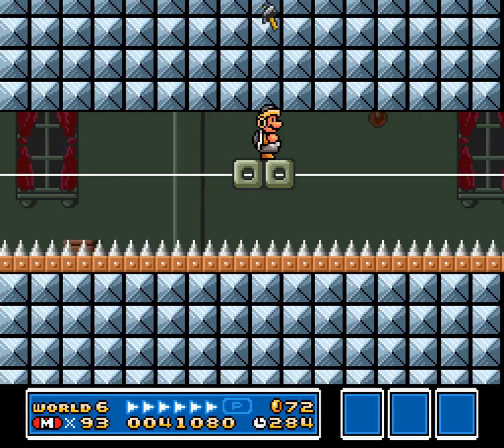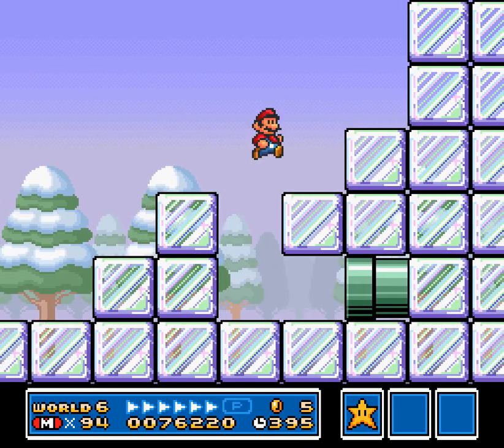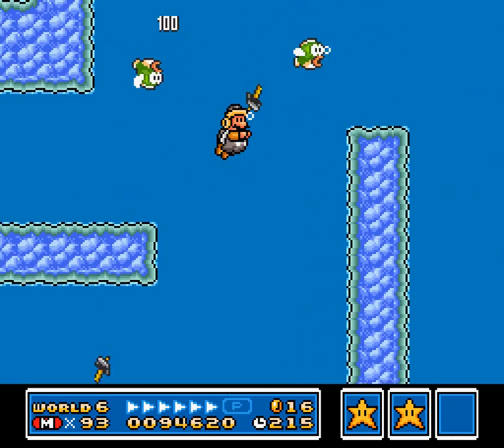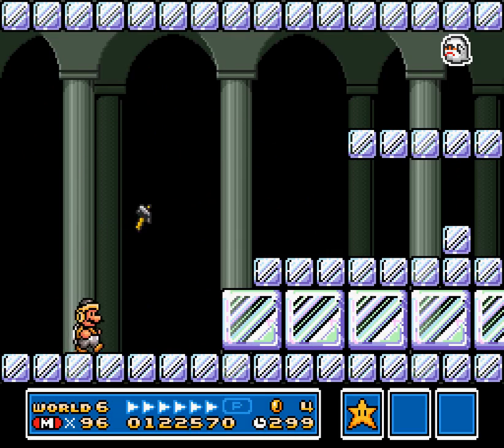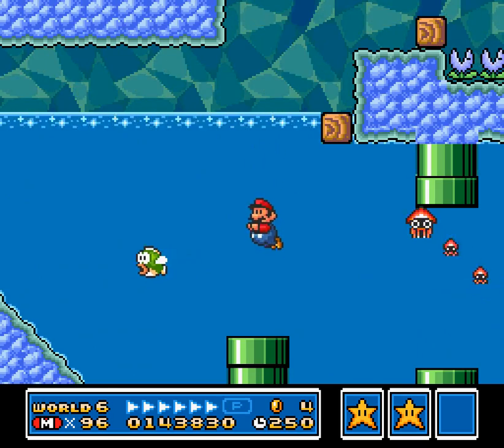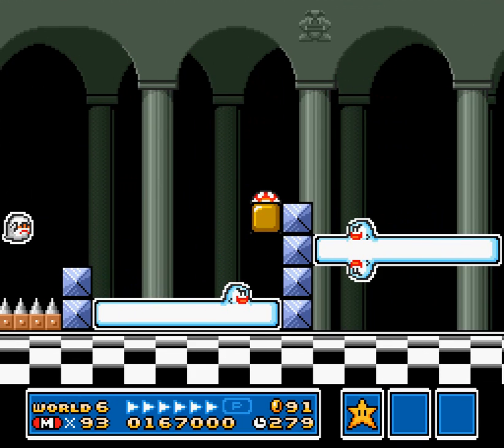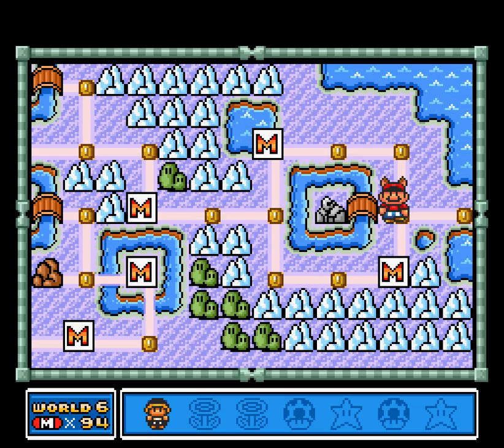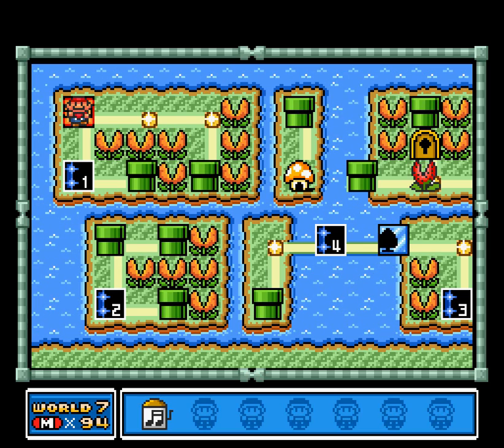Let's Play Super Mario Bros. 3 - #10: Wouldn't It Be Cool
Where Red becomes intimately familiar with a few holes, doesn't remember a few secrets, and has a startling revelation about Spikes.